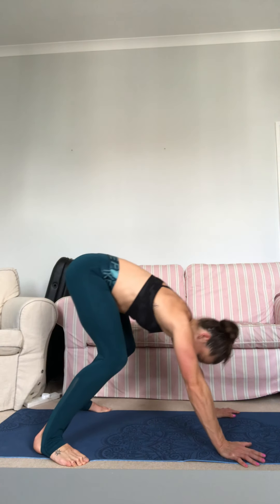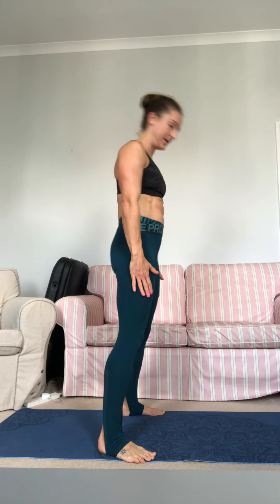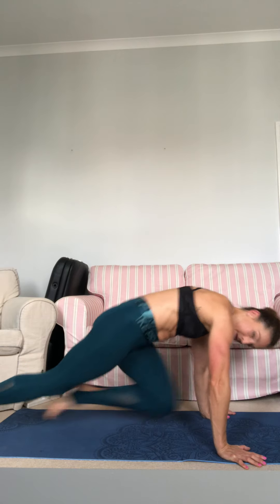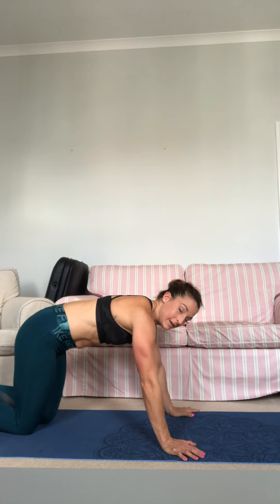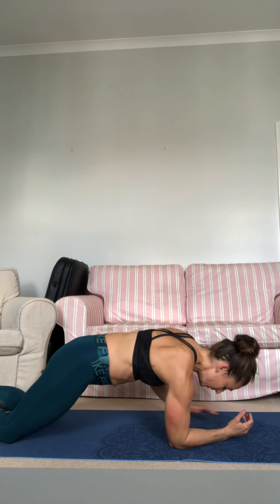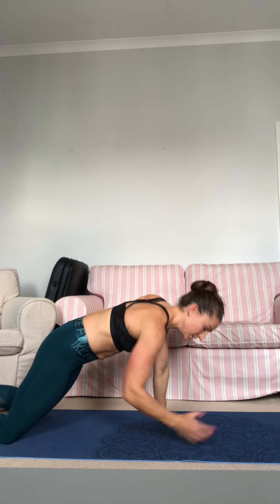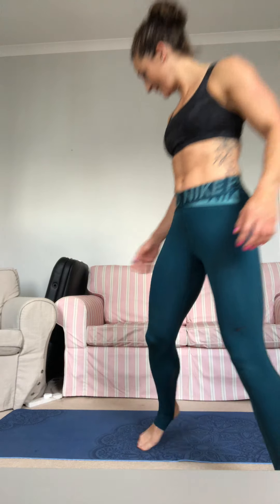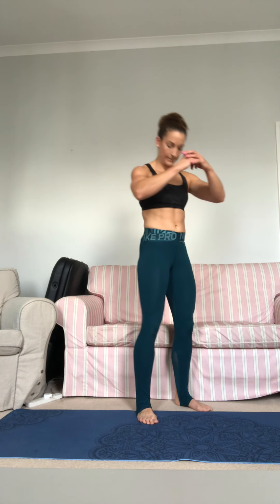Fitness at home!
Short body weight circuits!